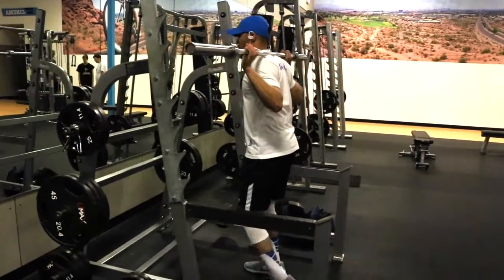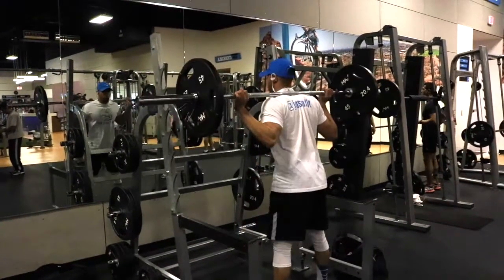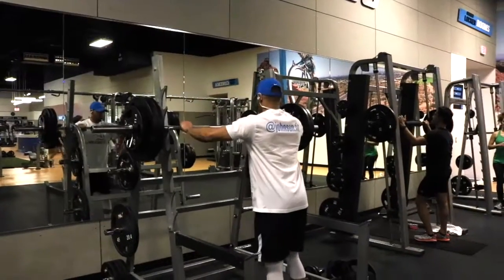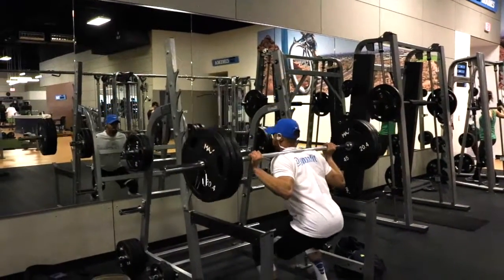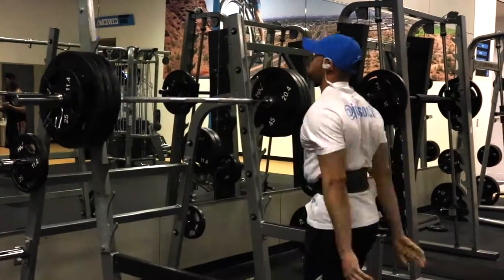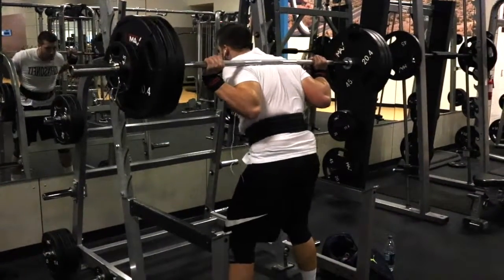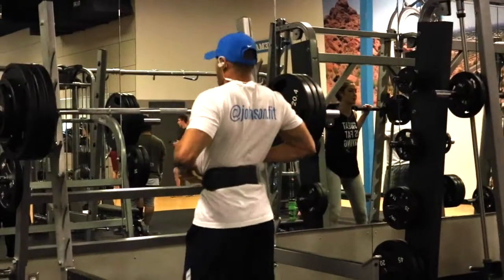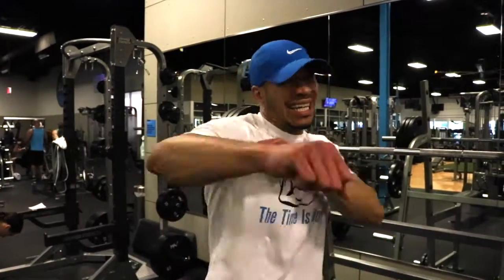Squat PR Feat. Nigel